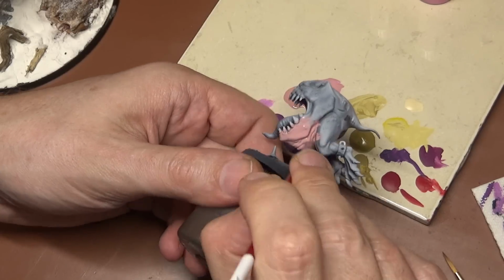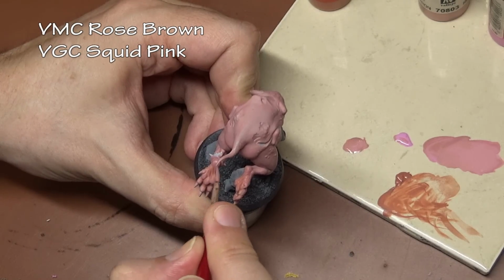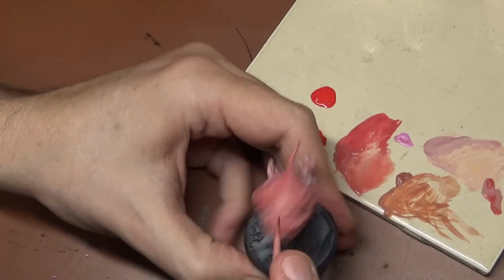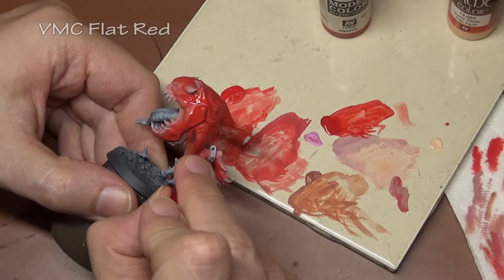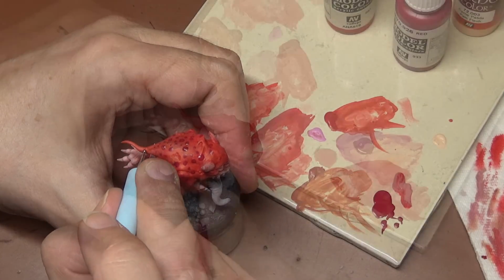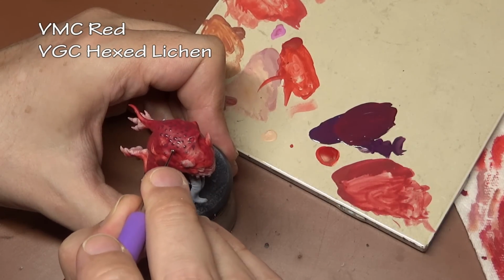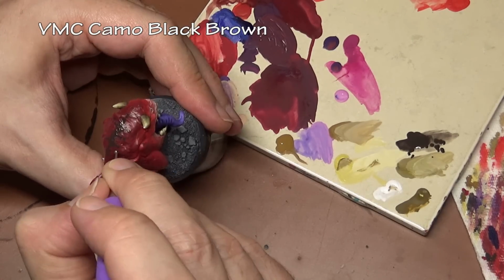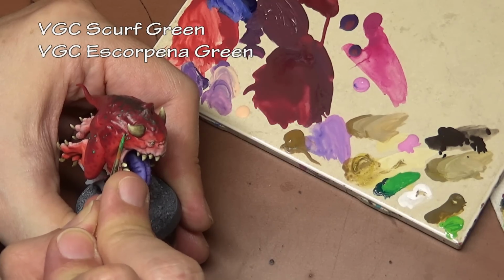Painting Speckled or Spotted Skin (Do Dotting Tools Work?)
A short video on a little experiment to see if dotting tools work better for painting dots than a good old toothpick.